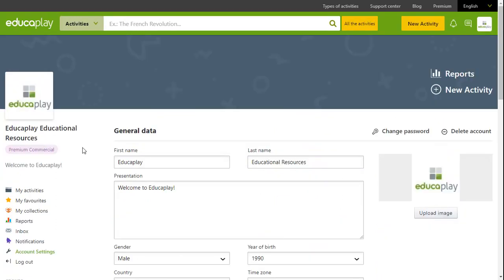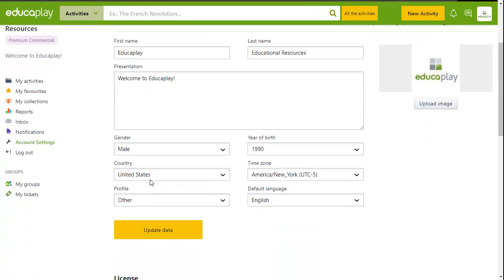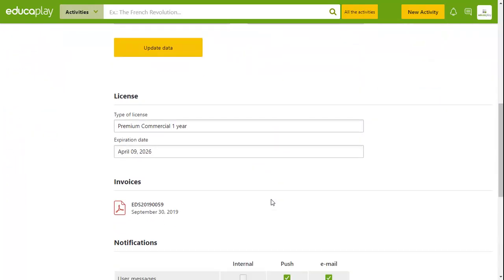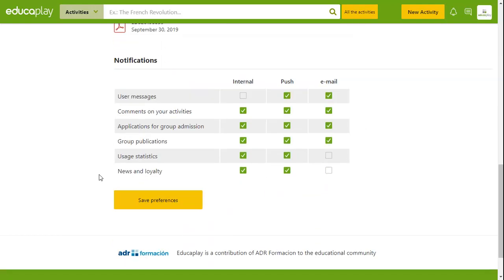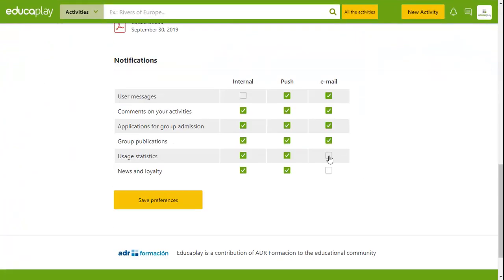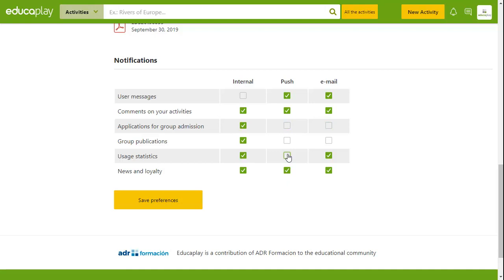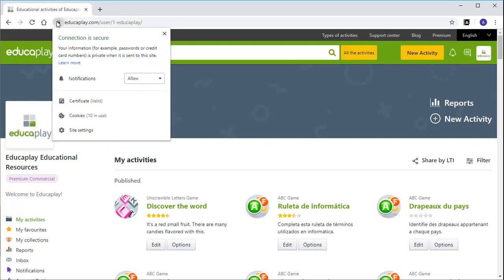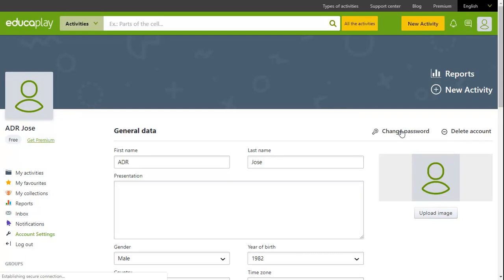How to change your account information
Learn how to change your general account information such as name, presentation and profile picture. Discover other steps you can do on the configuration page of your account such as changing your password, deleting your account, managing the notifications you will receive and by what channels you receive them, as well as download the purchase invoices.